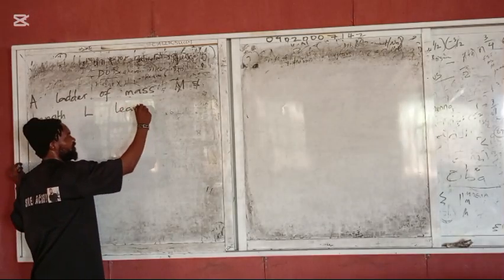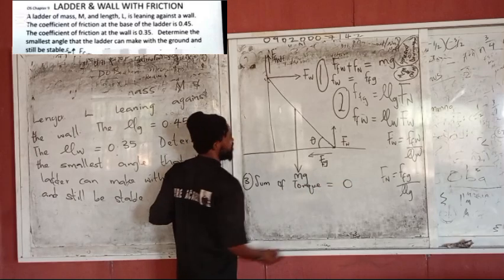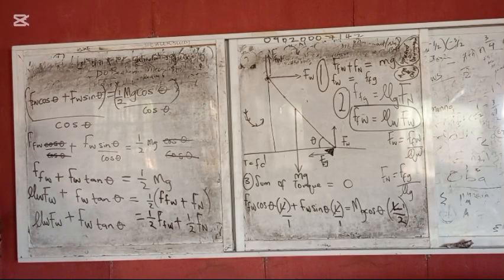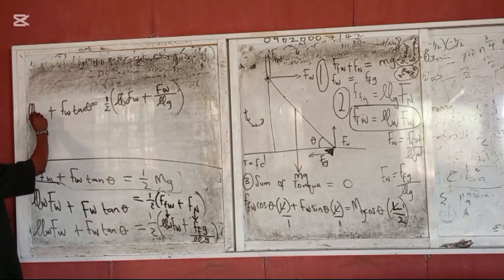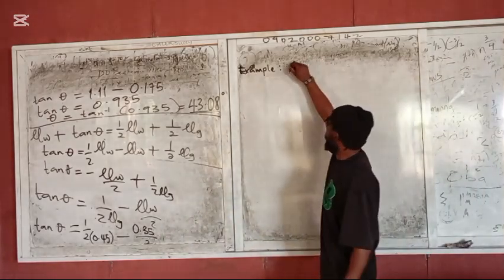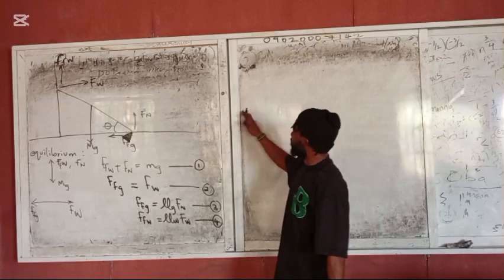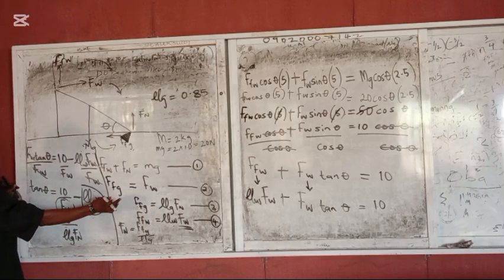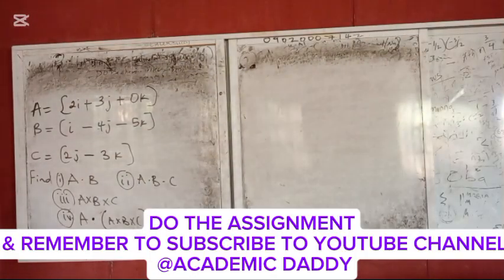Leaning ladder 🪜 Against A Frictional 🧱 Wall Static Equilibrium Problems And Solutions